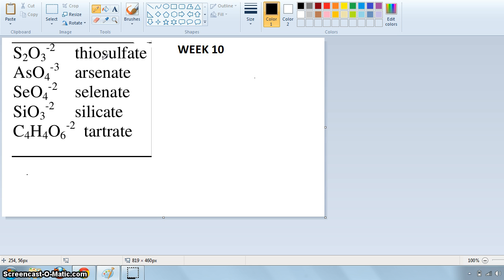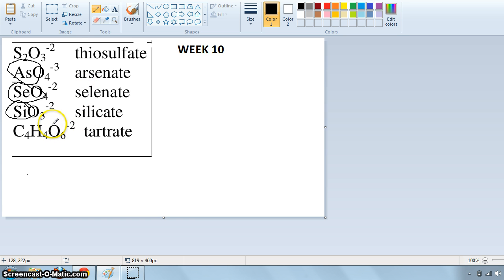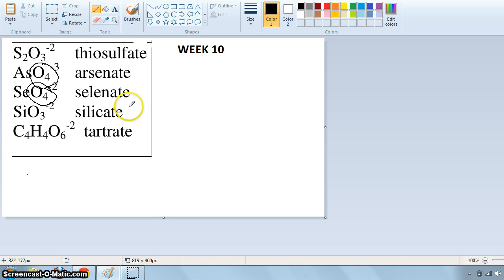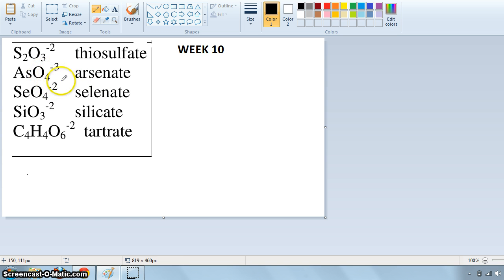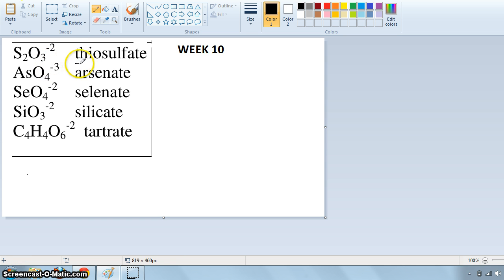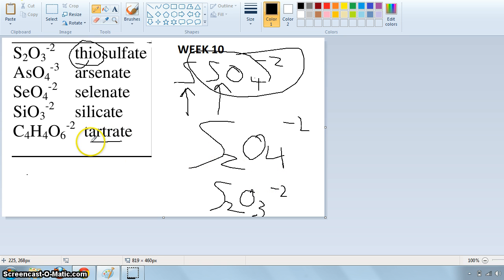Ions Section 10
Ions Section 10 introduced